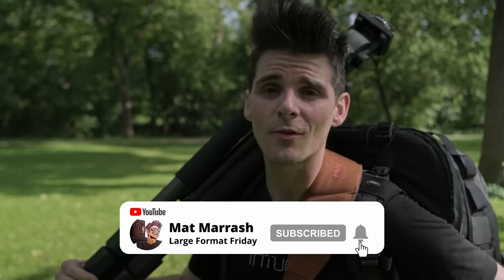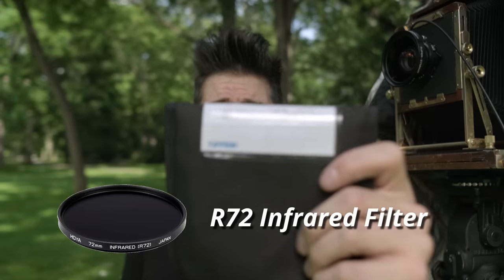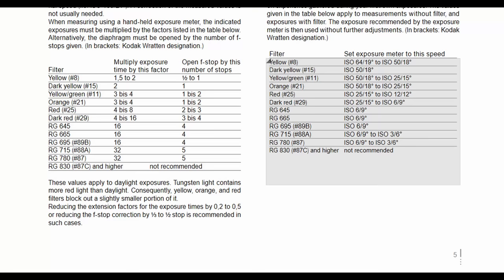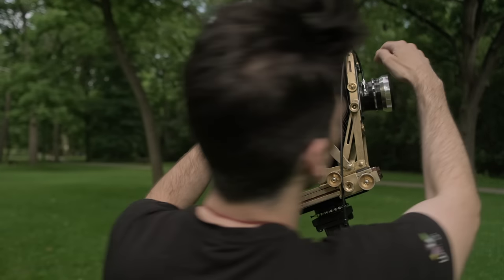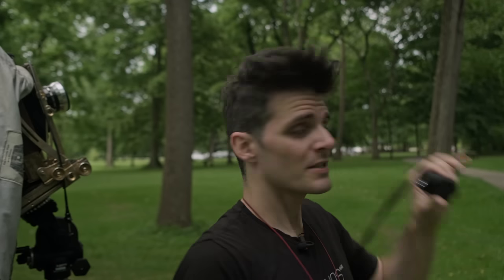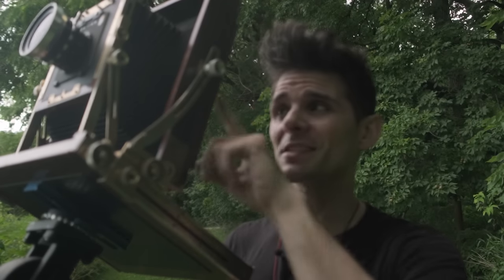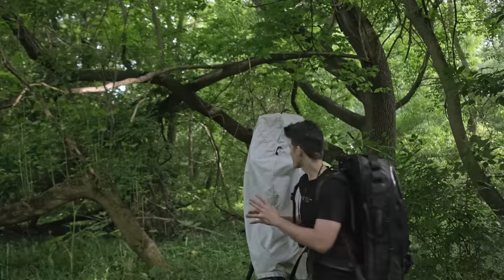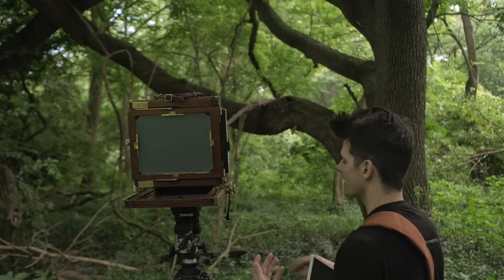Shooting Infrared 8x10" B&W Film - Large Format Friday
Last week we worked with color filters for B&W film. This week we're shooting a black and white film that encourages use of a colored filter, infrared! Head out into the field with me and learn about the process and challenges of working with large format IR film.

Film used: (expired) Efke IR 820c

Filter used: R72 (reduces exposure 5 stops)
Camera: 8x10" Tachihara Double Extension field camera
Lenses: Schneider Super Angulon 121mm f/8
Schneider Super Symmar XL 150mm f/5.6

00:00 Intro
00:56 Infrared Basics
03:32 Warm-Up Shot
05:01 Metering IR
06:20 Reveni Update!
08:55 2nd Shot
11:45 Intermission
13:00 What I Look For
13:50 Focus & 3rd Shot
15:29 The Payoff
16:45 Final Shot
19:52 Wrap-Up